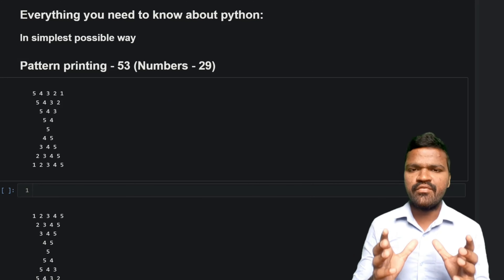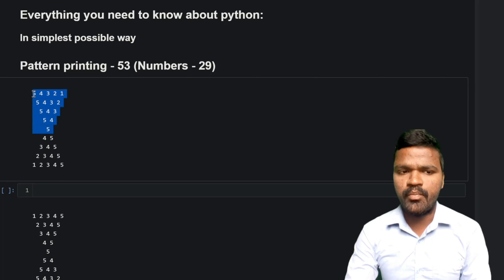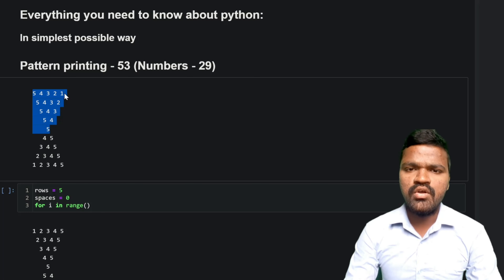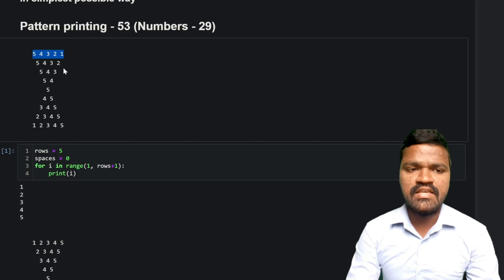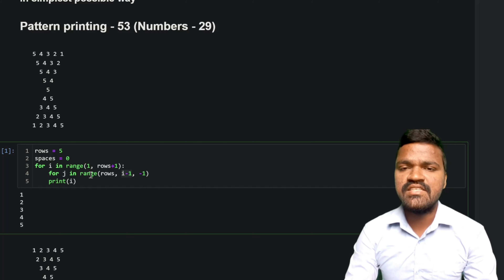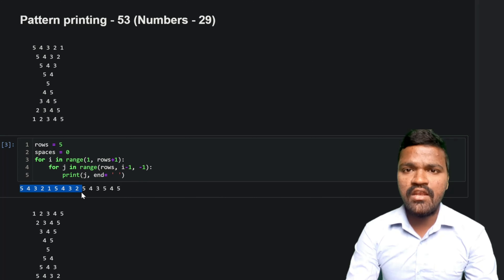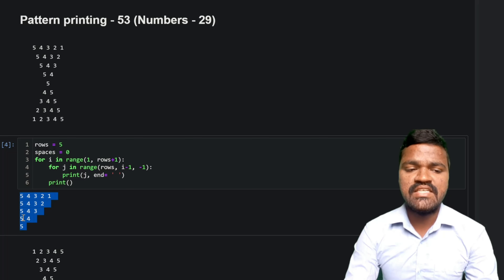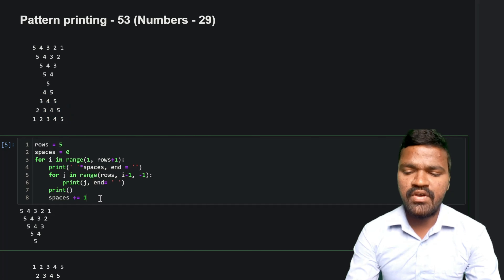Pattern printing 53 (Numbers - 29) | pattern printing in python tutorial | python full course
🐍 Master Python Pattern Printing: Create Stunning numbers mirror image pattern(hourglass pattern) with For Loops and nested loops | Python Pattern Printing Tutorial 🐍

🎓 Welcome to the series of "Everything you need to know about python: In simplest possible way" In our Python pattern printing tutorial, where you'll unlock the art of crafting mesmerizing hollow numbers mirror image pattern(hourglass pattern) using the magic of for loops, ingenious string concatenation, and the power of string multiplication. Whether you're a programming enthusiast or an aspiring Python wizard, this tutorial promises to elevate your skills to new heights!

🔥 We begin by unraveling the secrets of for loops and unveil the simplicity behind creating numbers left half pyramid. We'll guide you step-by-step through the process, so even beginners can follow along with ease.

🌟 But that's just the beginning! Brace yourself for a burst of creativity as we dive into the enchanting world of string concatenation and multiplication. With these tools at your disposal, you'll wield the ability to produce awe-inspiring numbers left half pyramid designs with finesse and finesse.

🎨We focus on the classic numbers mirror image pattern(hourglass pattern). Watch as we guide you step-by-step through the process of creating the mesmerizing pattern:

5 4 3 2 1
 5 4 3 2
  5 4 3
   5 4
    5
   4 5
  3 4 5
 2 3 4 5
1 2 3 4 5

🌟 With just a few lines of Python code, you'll have the power to conjure this captivating numbers reverse mirror image pattern(hourglass pattern) effortlessly.

🧩 As a special treat, we've prepared a delightful pattern exercise to challenge your newfound skills. Solve the puzzle and witness your problem-solving abilities reach new heights!

🚀 The adventure doesn't end here! In our next thrilling video, we'll unravel the secrets to solving the exercise pattern and embark on a journey to explore more captivating pattern printing concepts in Python.

📈 Are you ready to level up your Python skills?

🕐 Timestamps:
00:00 - Introduction
00:12 - numbers reverse left half pyramid pattern(inverted left half  pyramid pattern) printing
13:40 - Exercise pattern printing

🙏 Thank you for joining us on this exhilarating Python journey! Together, let's embrace the world of loops and string manipulations to master coding challenges. Happy coding! 🐍💻